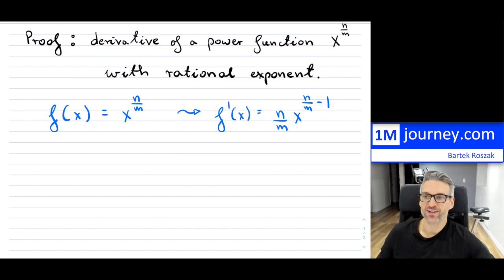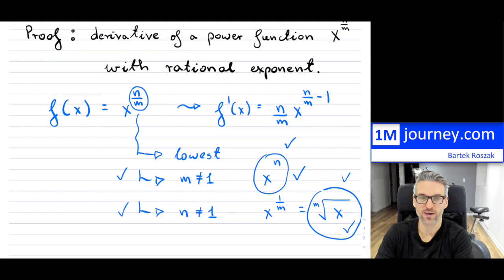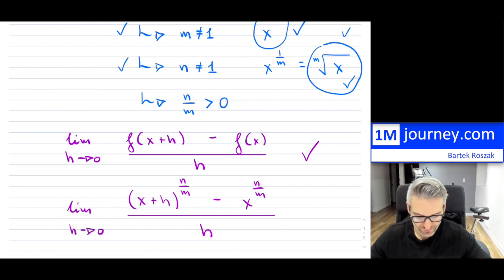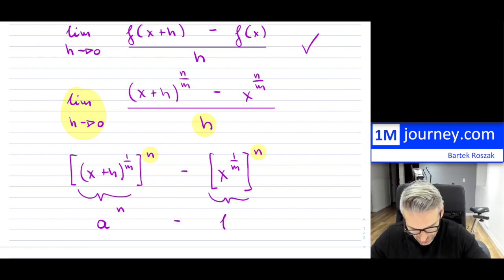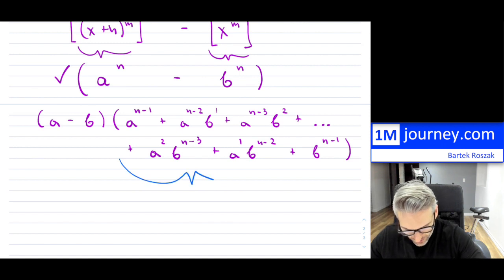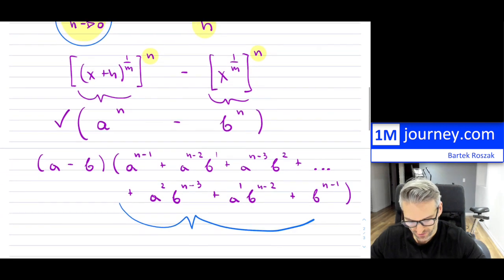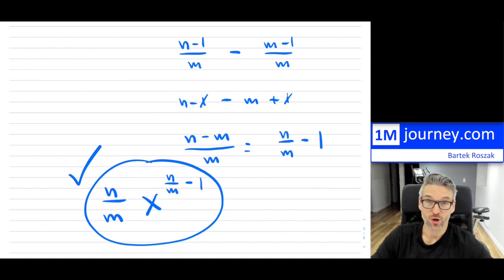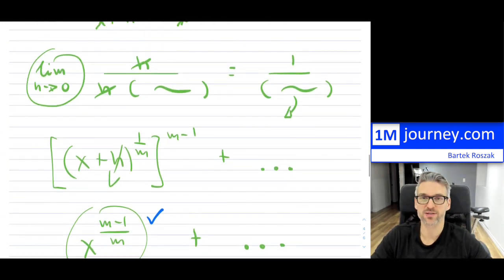Grade 12 Calculus - Proof for derivative of power function with rational (fractional) exponent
Grade 12 Calculus

00:00 Introduction
01:55 Start of Proof